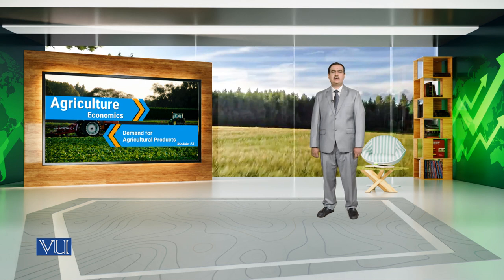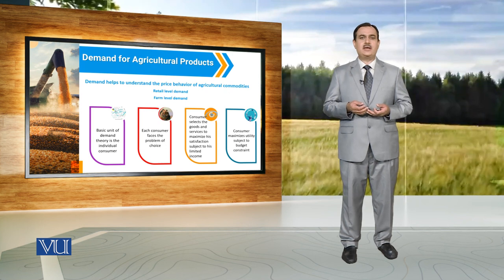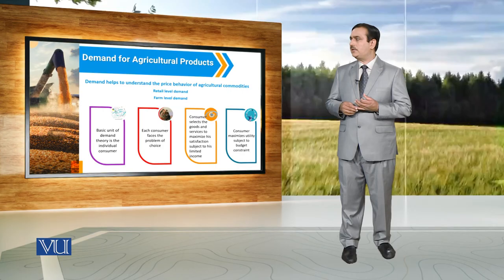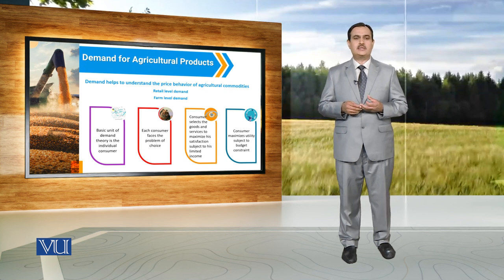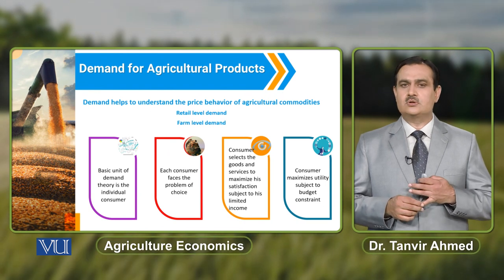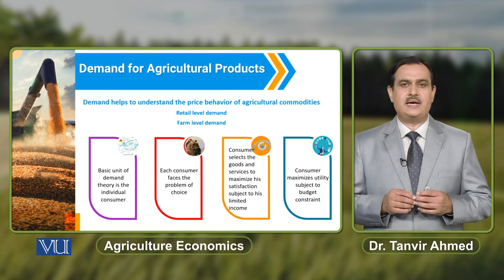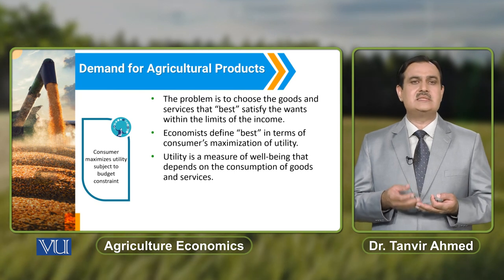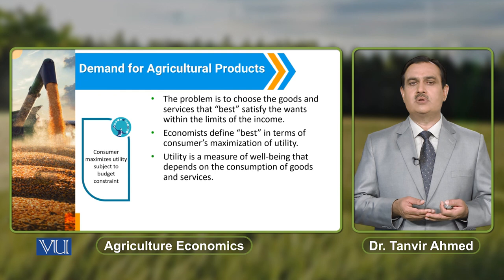Demand for Agricultural Products | Agricultural Economics | ECO608_Topic023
Topic023: Demand for Agricultural Products,
By Dr. Tanvir Ahmed